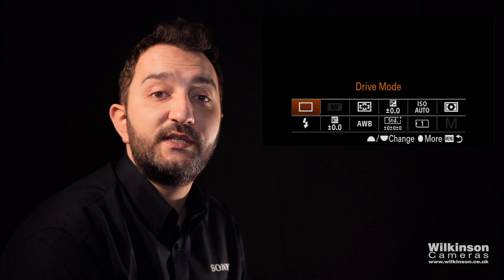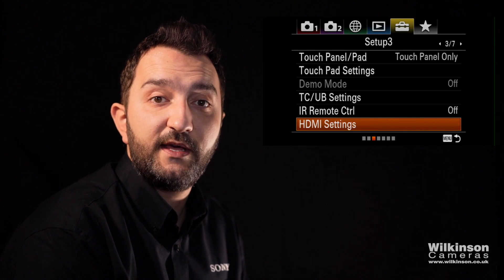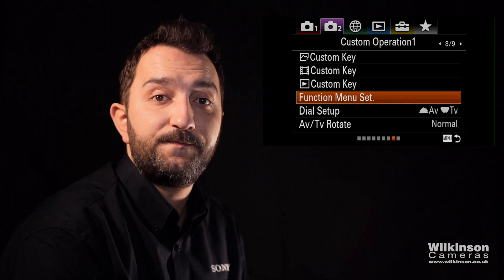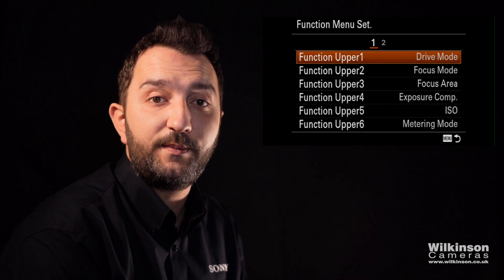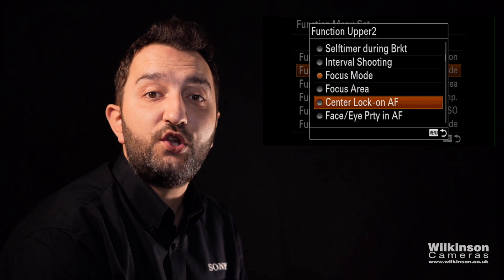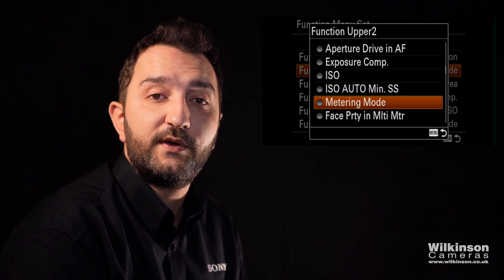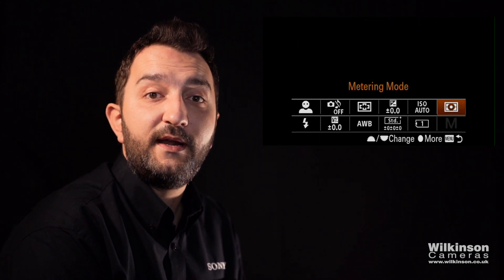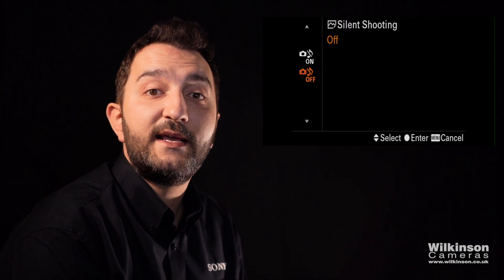Sony Alpha Series - Fn Menu Setup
Sead from Sony is bringing a series of videos to Wilkinson Cameras showing you how to get the most from your Sony equipment!

In the fourth episode in the series, Sead shows you how to set up the Fn, or function menu section and the best way to use it.